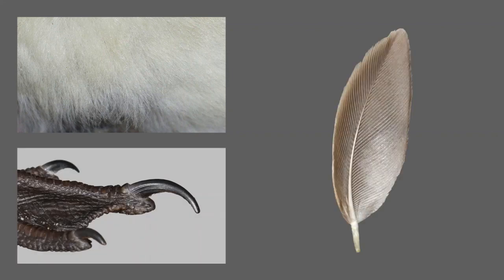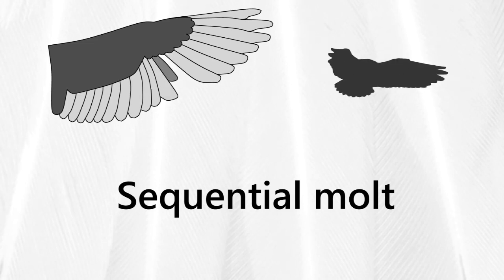Sequential Molt in a Feathered Dinosaur / Curr. Biol., July 16, 2020 (Vol. 30, Issue 18)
In this study, Kiat et al. report the first fossilized evidence of sequential wing feather molt, which was identified in the Early Cretaceous four-winged dromaeosaurid Microraptor. This molt strategy is common among extant birds, allowing them to fly throughout the entire annual cycle, including when molting their wing feathers. The study concludes that the development of sequential molt in Microraptor is the outcome of evolutionary forces to maintain flight capability throughout the entire annual cycle, as its flight was likely a necessity for maintaining escape abilities from predators or foraging capacities.

Y. Kiat, A. Balaban, N. Sapir, J.K. O’Connor, M. Wang, and X. Xu (2020). Sequential Molt in a Feathered Dinosaur and Implications for Early Paravian Ecology and Locomotion. Curr. Biol. 30.